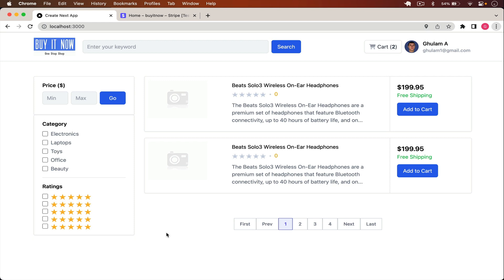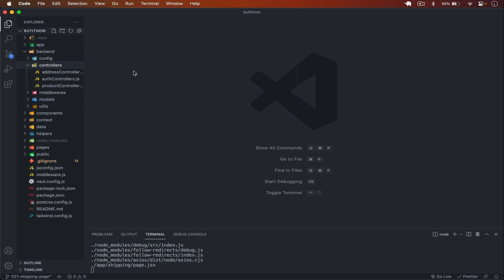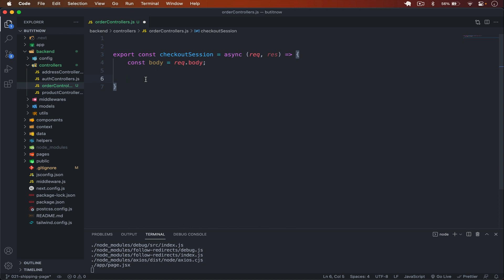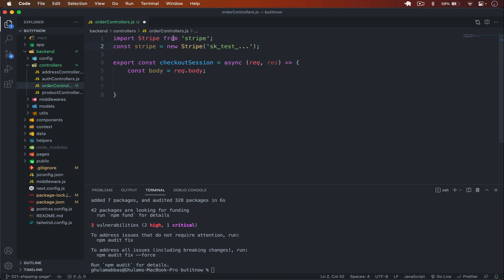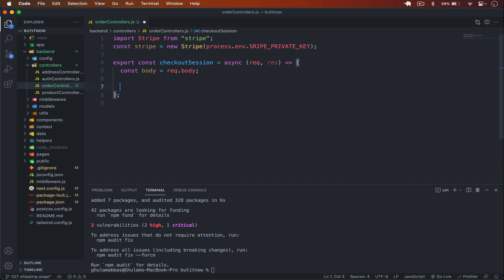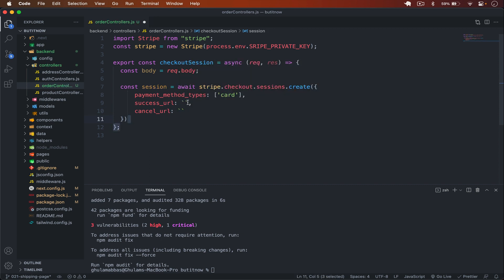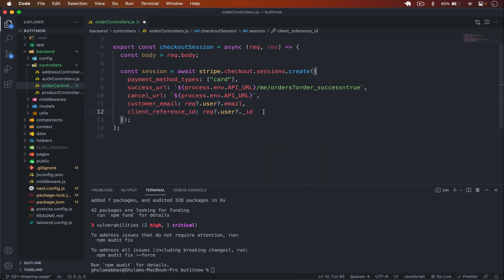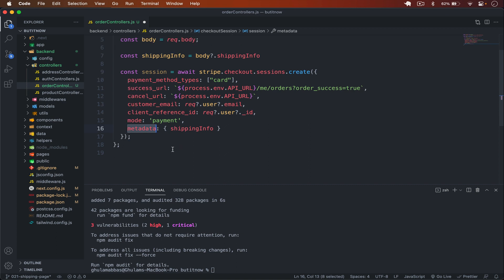Next.js 13 Full Stack E-commerce App #21 | Integrate Stripe, Stripe Checkout Session, Tax/Shipping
In this video, we are going to integrate stripe into our Ecommerce app, we will see how we can create a stripe checkout session and our products with images.

We will also learn how we can calculate tax and shipping rates by using stripe. At the end of this video, you will be able to create a stripe checkout session.